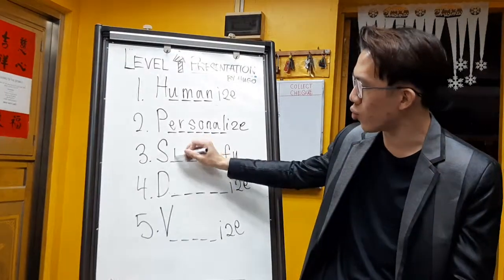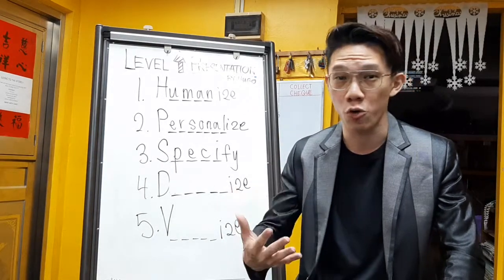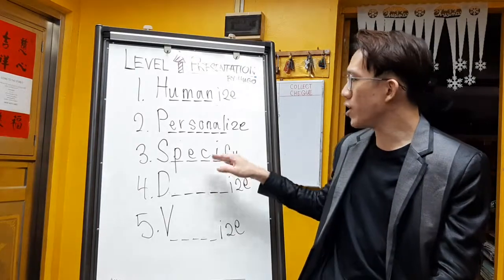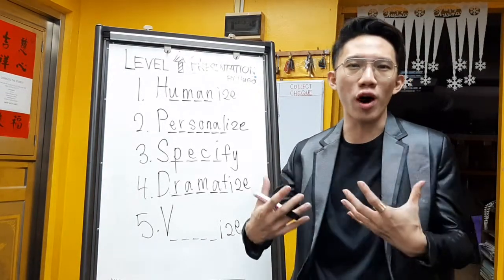Five Killer Tips to Level Up Your Presentation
You asked, and Hugo answered.
Plug in your ear phones and let's play.

If you have any questions on communications, sales or inner game, do DM Hugo and we will revert to you in the next video.